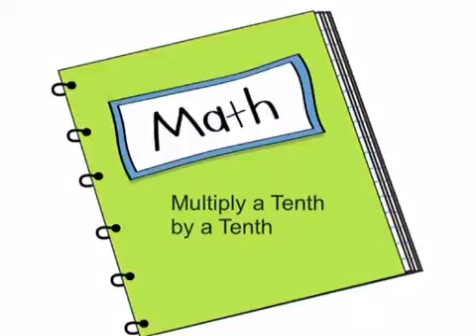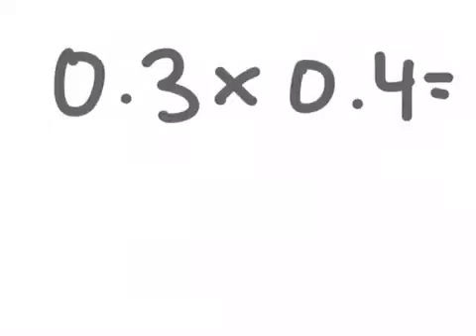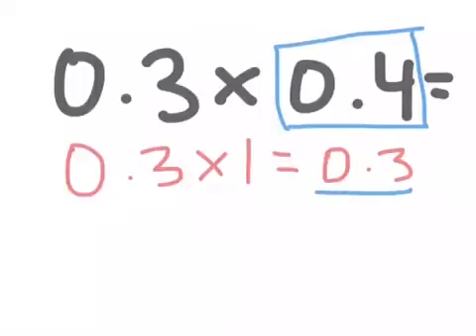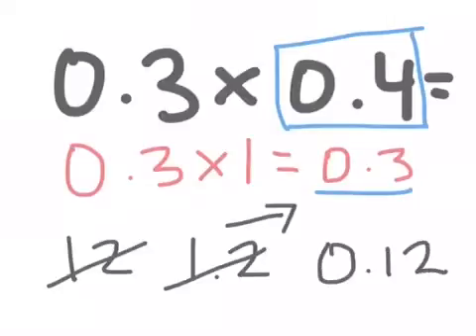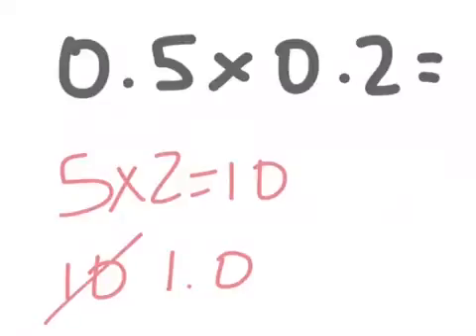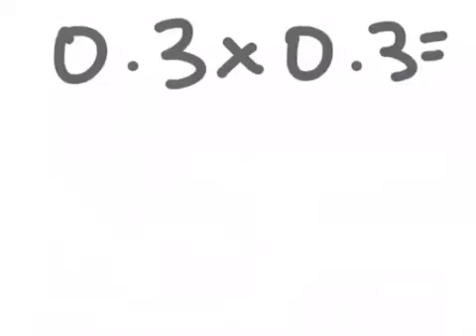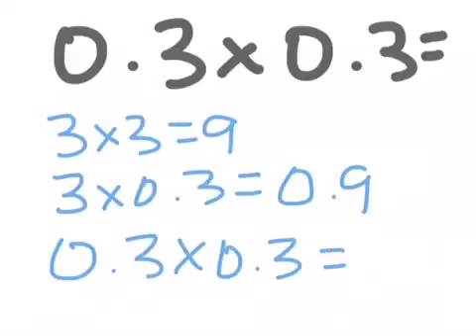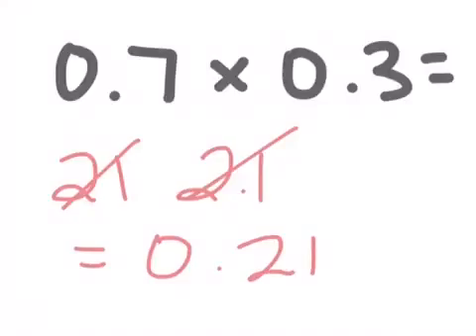Multiplying a tenth by a tenth